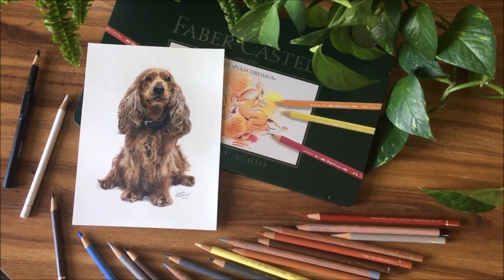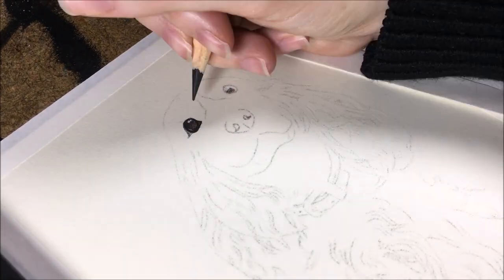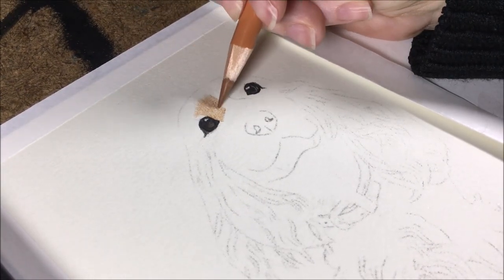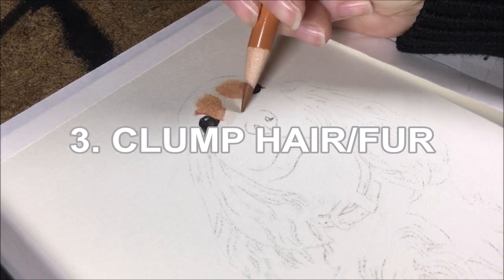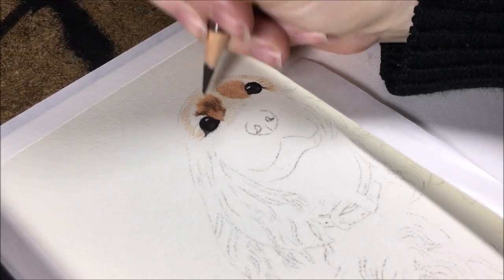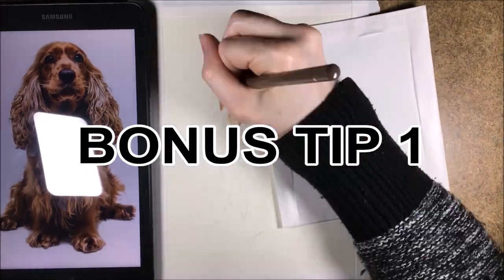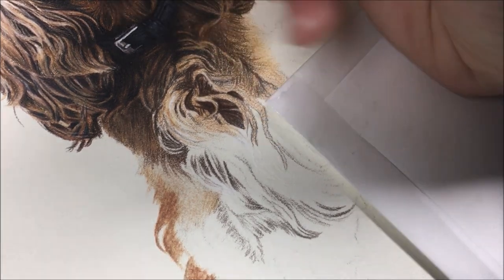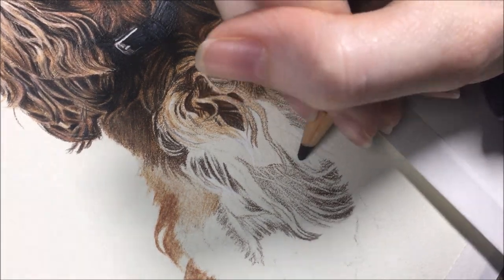Drawing Fur With Colored Pencils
In this video I talk about my 5 tips for drawing fur in a step-by step process while I demonstrate drawing a Cocker Spaniel.

- Faber Castell Polychromos 60
- Strathmore Bristol Vellum 9x12” Pad
- Sandpaper Sharpener
- Faber-Castell 9000 Graphite Pencils
- Tombow Mono Zero Eraser
- Faber-Castell Pencil Eraser & Brush
- Mona Lisa Odorless Mineral Spirits
- Caran Dache Luminance White Colored Pencil
- Caran Dache Luminance Payne’s Grey 30%
- Caran Dache Luminance Steel grey
- Round Gold Taklon Paint Brushes (#3 & #7)
- Round Synthetic Squirrel Watercolor Brush (#8)
- Kum Sharpener
- Glassine Roll (used under my hand)